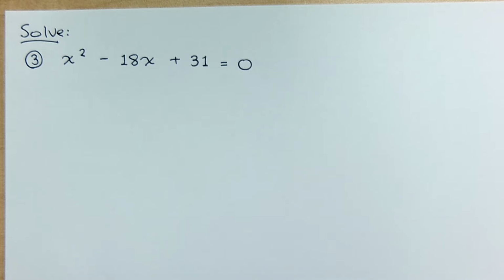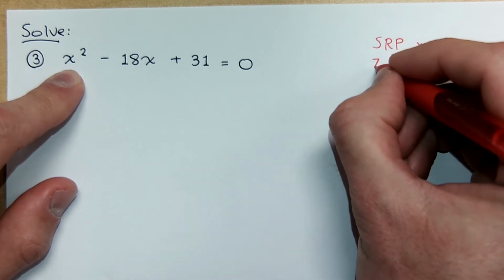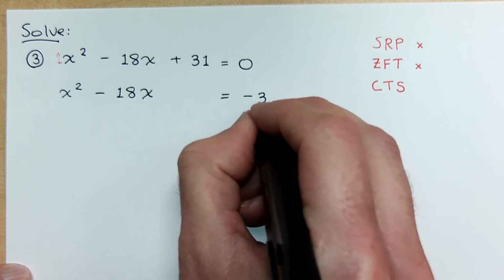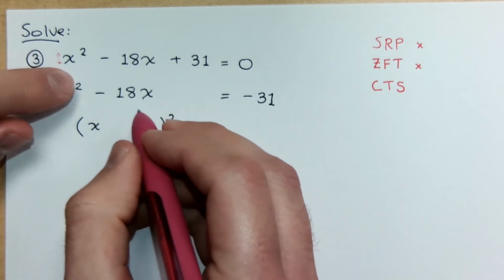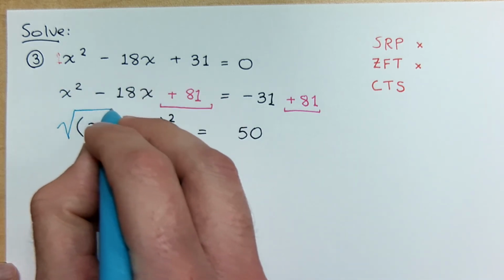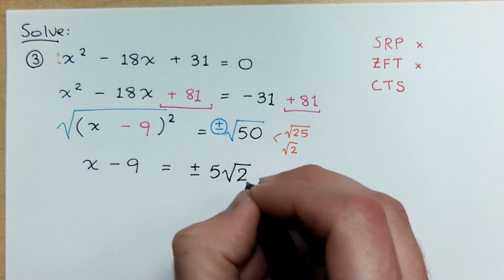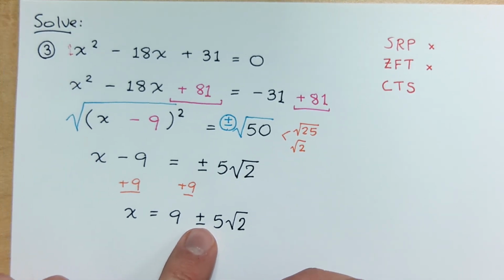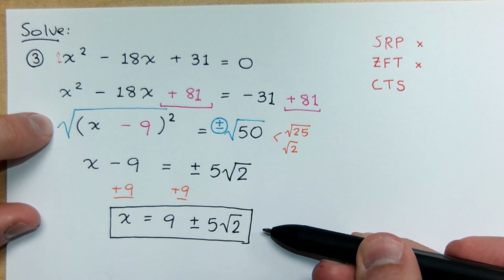MATH 0314 Super Quiz #1.3 (Spring 2020)